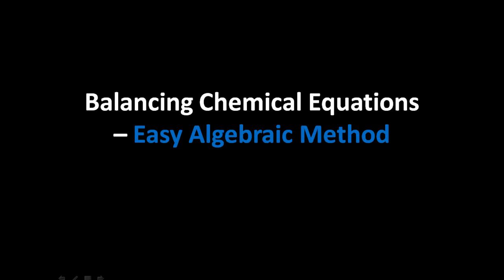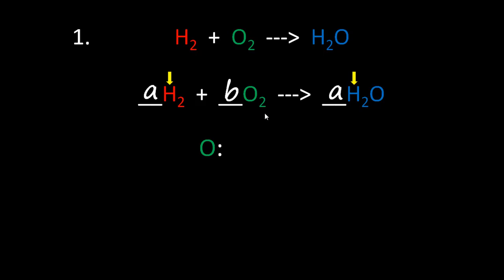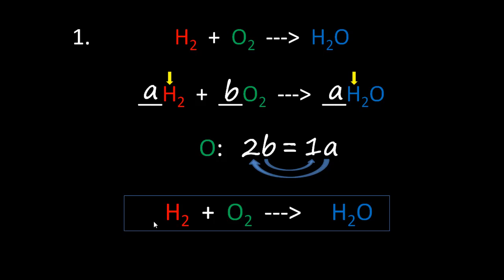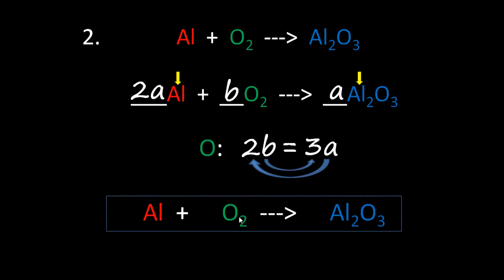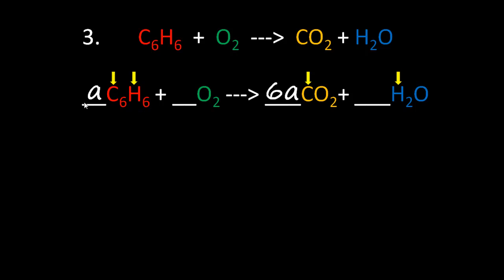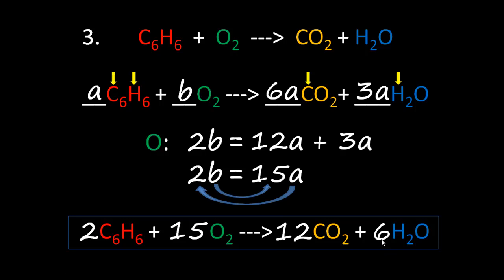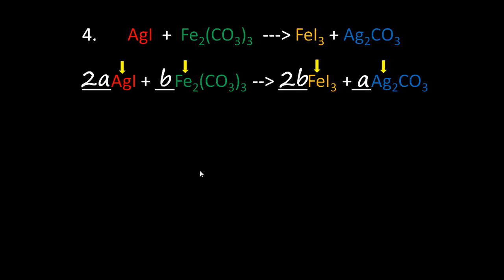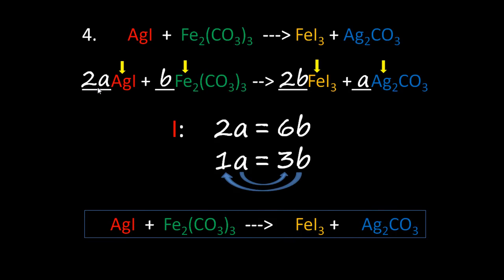Balancing Chemical Equations Easy Algebraic Method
Why use this method? Because we don't want to waste time, effort and points. This is the easiest algebraic method of balancing chemical equations. This method can also be used to balance the atoms and charges of redox equations without using oxidation numbers or half-reactions. This tutorial assumes that you know the basics of chemical equations and algebra.

Challenge: solve a difficult balancing problem using the least number of coefficients.